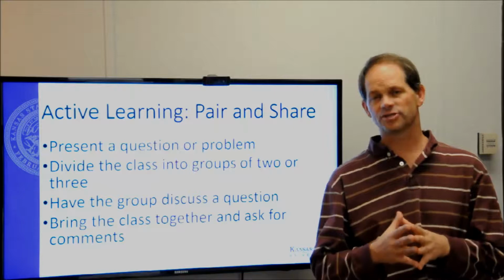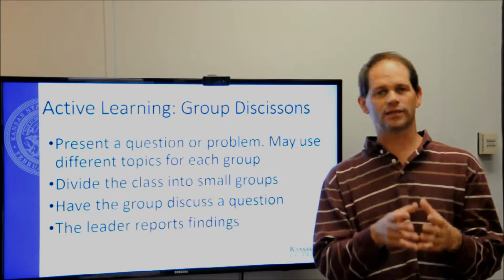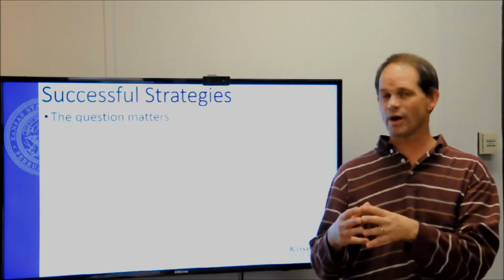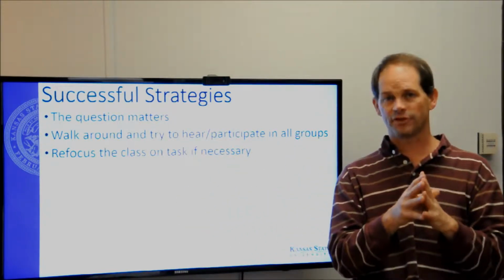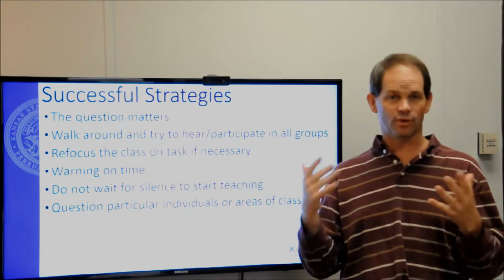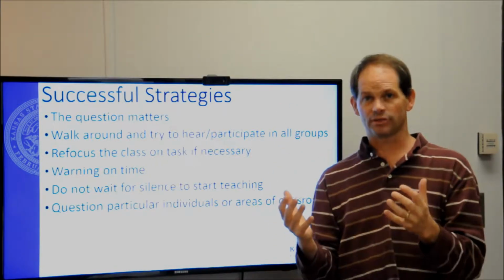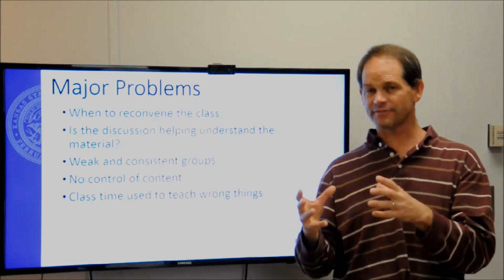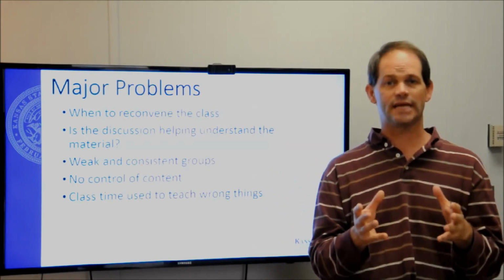Ep. 6 - PAIR AND SHARE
Pair and share uses class time for students to discuss the material. This video describes techniques to help you successfully implement pair and share in your classroom.